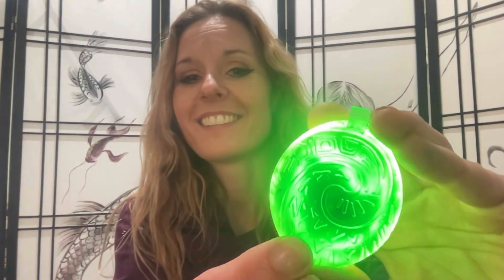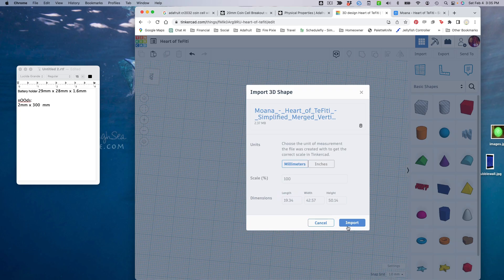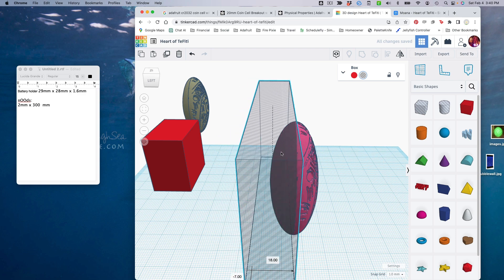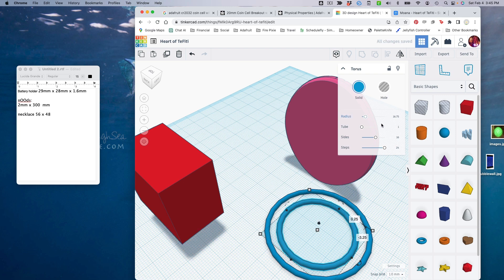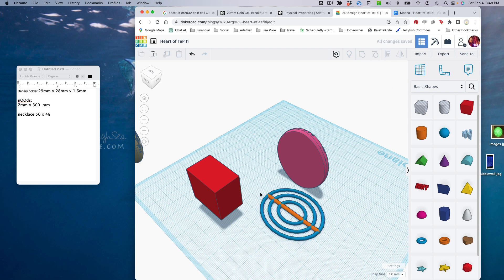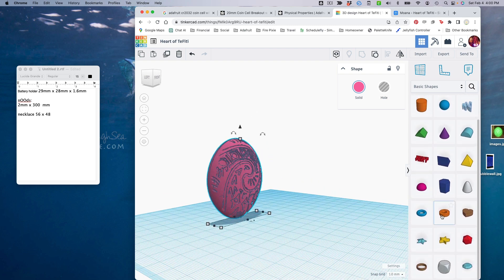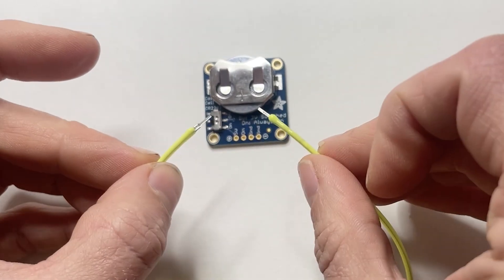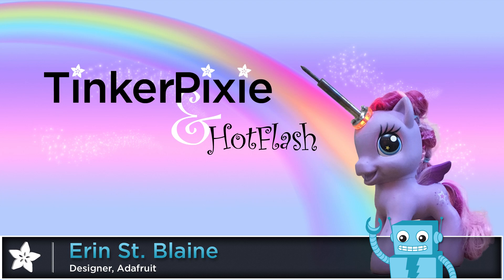Tutorial: Moana Heart of TeFiti Necklace with Glowing LED nOOds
Bring the magic of the movie Moana to life with this DIY Heart of Te Fiti necklace tutorial by Erin St Blaine.

This tutorial will guide you through the process of creating a glowing Heart of Te Fiti necklace using Adafruit's nOOds - flexible LED filaments and a coin cell battery. These nOOds are a simple yet effective way to add a touch of magic to any costume piece. Whether you 3D print your own necklace or purchase a premade one, this tutorial is easy to follow and will give you a stunning final product.

The electronics build for this project requires some soldering skills and tools, but the wiring is simple and can be done with ease. The nOOd connects to the positive side of the coin cell battery and the switch, with the negative end connecting to ground.

This Heart of Te Fiti necklace tutorial is a fun and exciting project that will bring the magic of Moana to life. With a little bit of soldering and some creativity, you can create a stunning and unique piece of jewelry that glows like the heart of Te Fiti. So, board Moana's boat and start restoring the heart today!